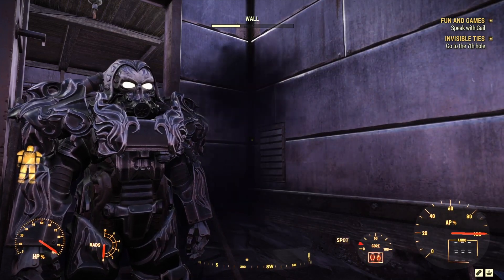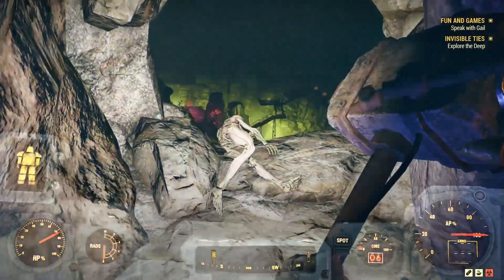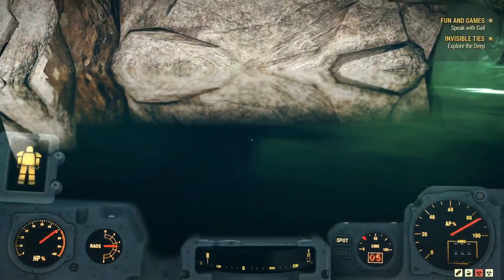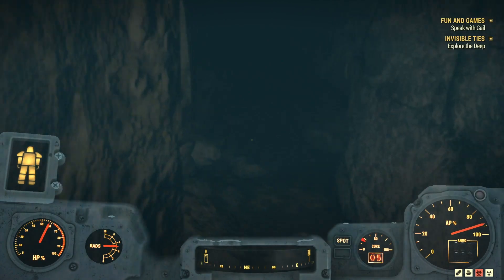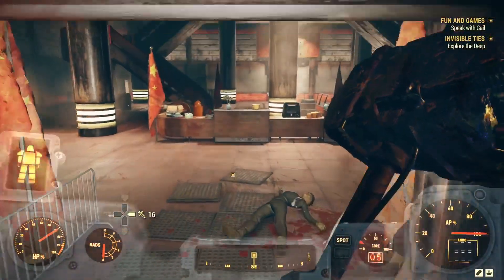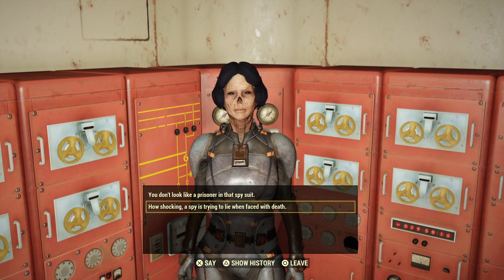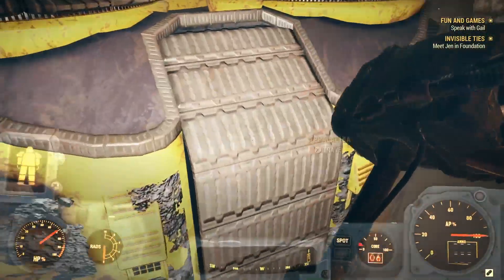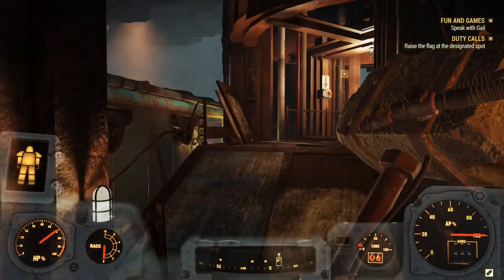Fallout 76 Wastelanders "Invisible Ties"